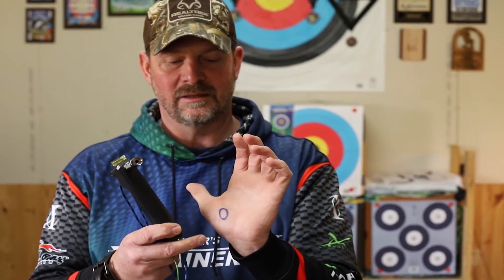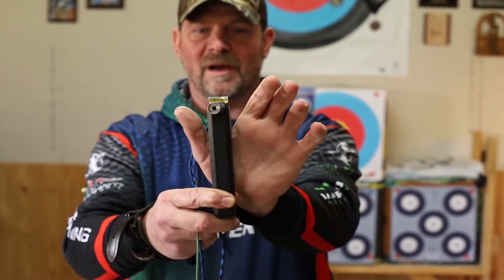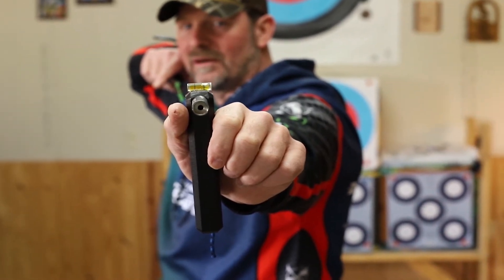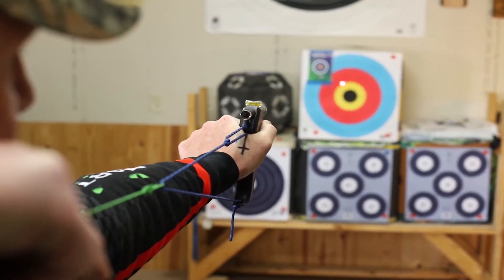Heavner's Trainer-X: Setting up Shot Sequence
Heavner's Trainer-X can be used to work on an archers shot sequence while having the laser to give a visual que as to what positions give you personally the most stable hold on the target, transfer to holding, execution and follow through. Practice anywhere, all the time, never fatigue during practicing.